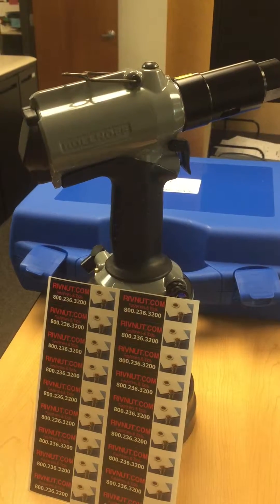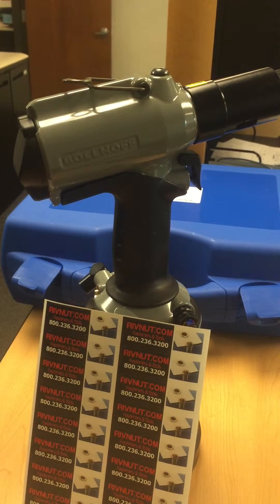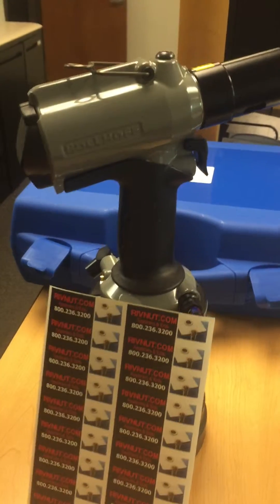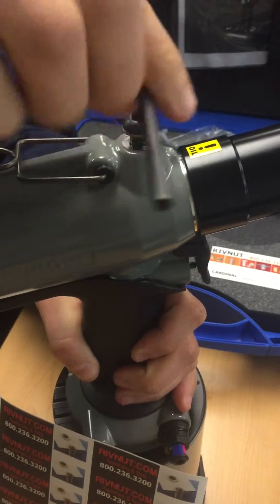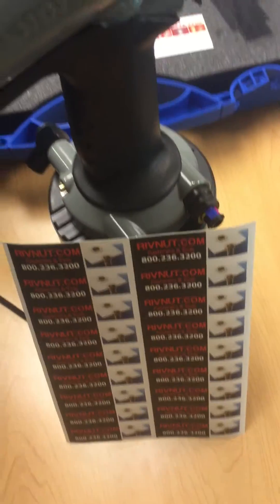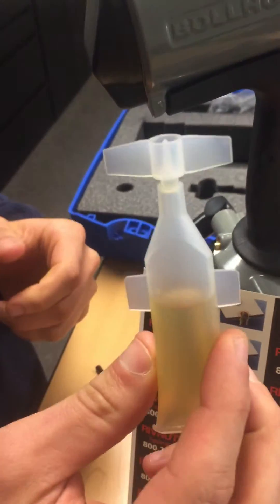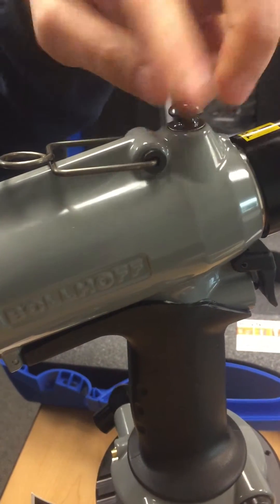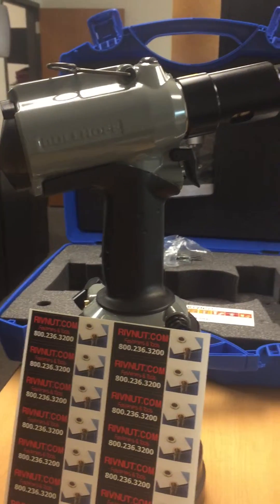Rivnut Pneumatic Tool Oil Maintenance Checks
For adding oil to the Rivnut Pneumatic Tools please use:

Product Name: MOBIL DTE PREMIUM HYDRAULIC OIL (or equivalent)
ISO Viscosity Grade: 68
SAE Grade: 20

Cardinal Components is committed to our Customers.  We have exceptional customer service with direct and immediate assistance, ISO 9001:2008 Certified to ensure quality control systems, PPAP, Level 3, 1st Article Inspections for process control to ensure reliability and consistency.  We warehouse to stock your parts to reduce inventory costs and JIT delivery.  Experienced and knowledgeable staff including engineering and design consultation is valuable to our customers.

Cardinal Components is a certified distributor of Bollhoff Rivnut® fasteners of all types. We have provided quality parts and service since 1983, and we are the best source for Rivnuts® and other blind fasteners. If you're looking for Plusnut® and hex Rivnut® fasteners, Rivnut® kits or Rivnut® tools, we have a wide variety of Bollhoff products that are high quality and affordable. As a leading distributor of Bollhoff Rivnut® blind fasteners, Rivnut® tools, and custom fastener products, we provide quality materials and service. Our quality policy is committed to providing customers with excellence in products and services utilizing continual improvement methods focusing on product quality and on-time delivery.

Cardinal's strength lies in the quality of our products as well as technical support and service. Further, we are committed to delivering these products Just-in-Time, with great service and at a competitive price. Your one source for Fastener, Precision Machining, and Screw Machine Turning requirements since 1983! Our stock items are shipped the day they are ordered!
Precision Machining, Metal Fabrication, Contract Packaging, Assemblies, Springs and Wire Forming, Custom Tanks, Warehousing and TPL, Rivnuts, Plusnuts, Hexnuts and Rivnut Tools.